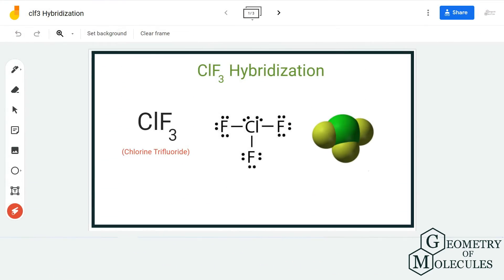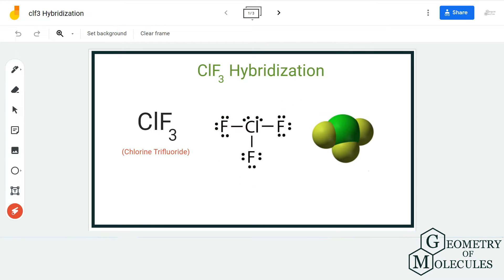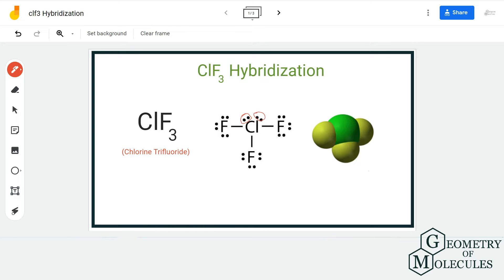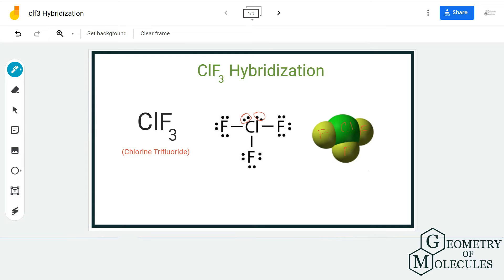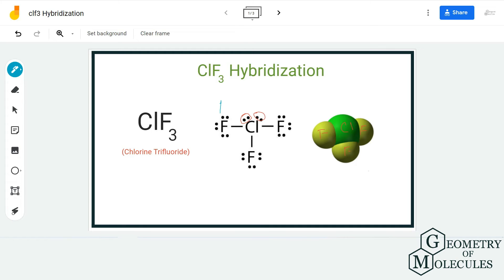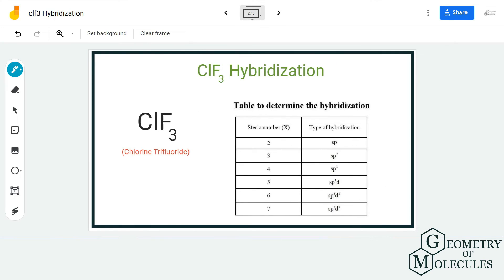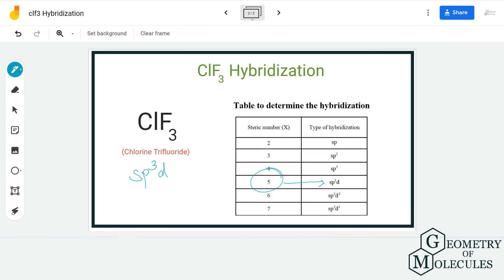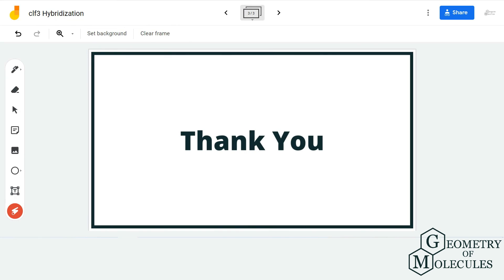ClF3 Hybridization (Chlorine Trifluoride)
Hi Guys!

To find out its Hybridization we first look at its Lewis Structure and then find out its Steric Number. Watch this video to know the ClF3 Hybridization.

To get a complete video on the Lewis structure of the ClF3 molecule, check out our video